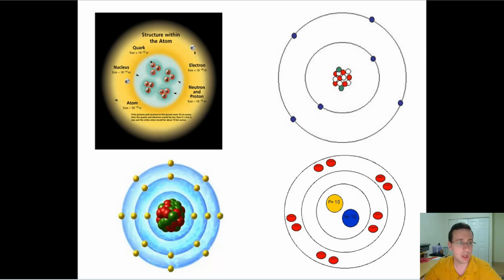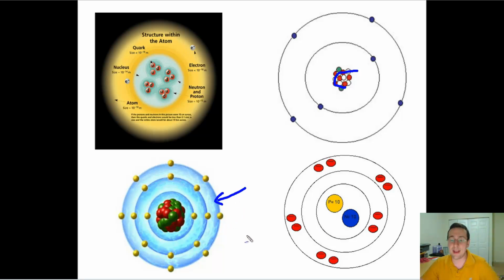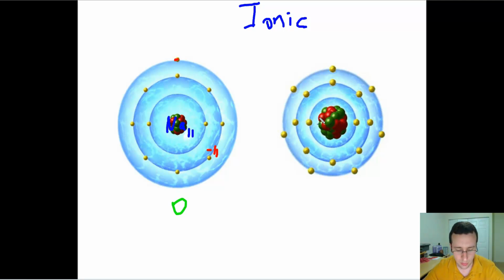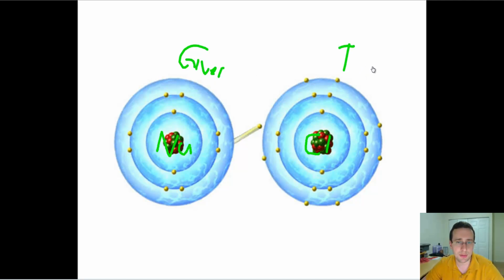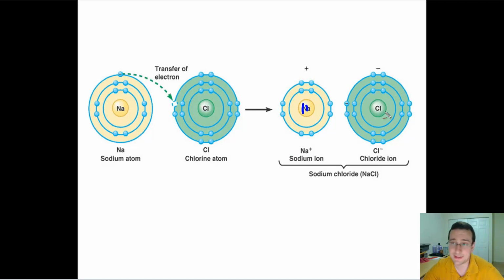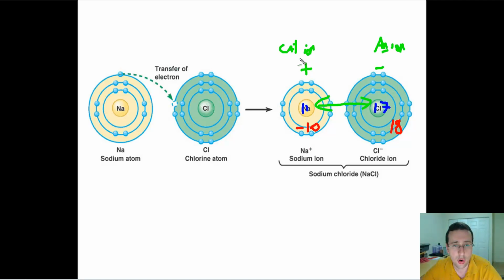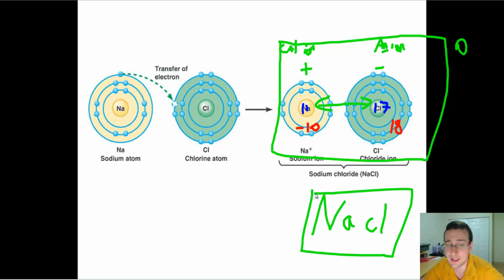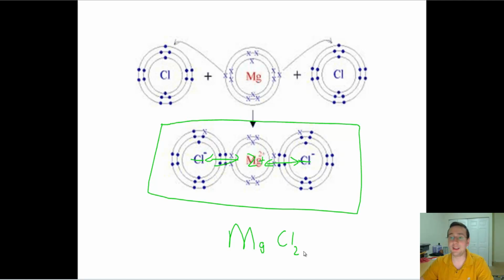So Happy Together - Bonds (Part 1) - Ionic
Mr. Lima explains the basics of ionic bonding